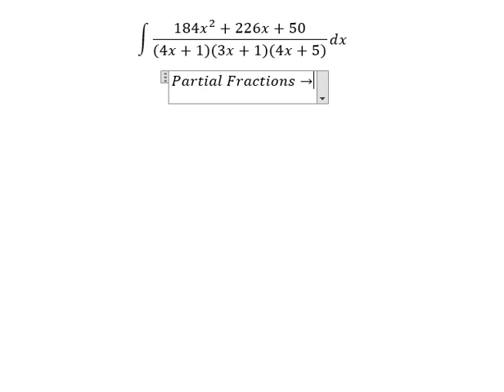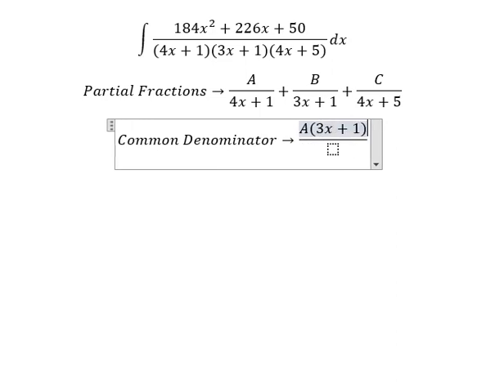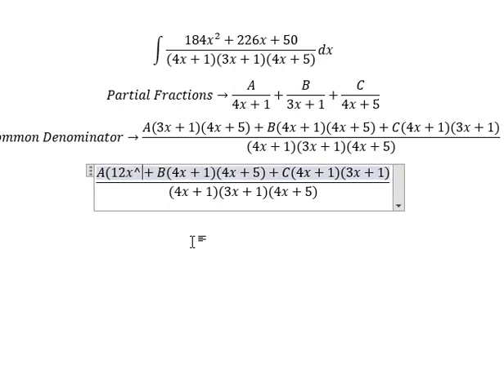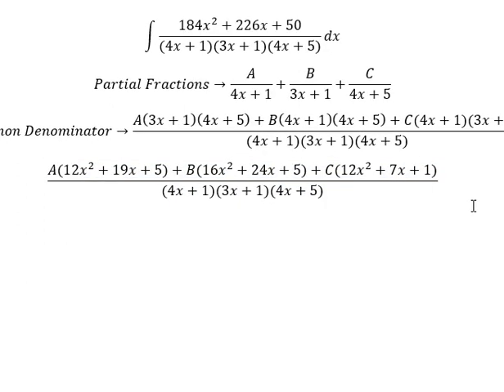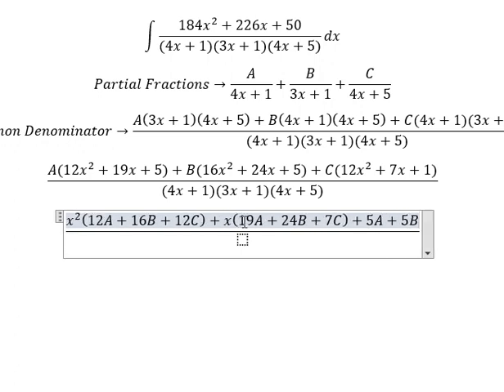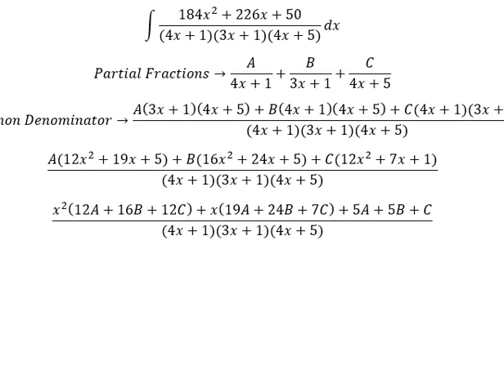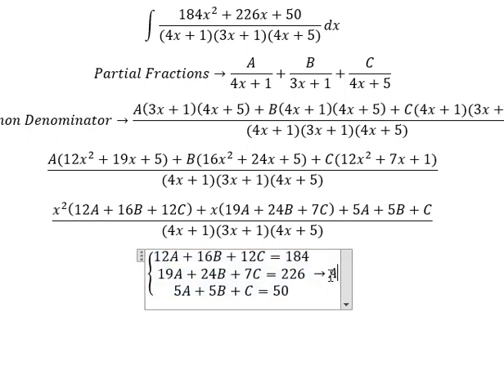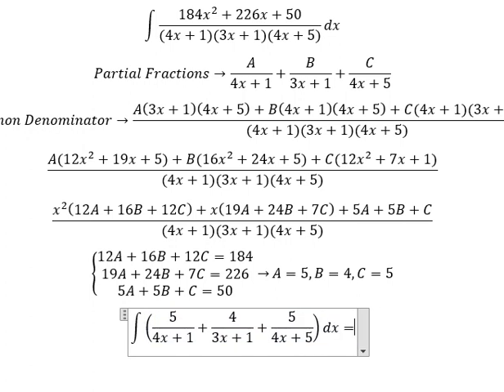Calculus Help: Integral ∫ (184x^2+226x+50)/((4x+1)(3x+1)(4x+5)) dx - Partial Fractions